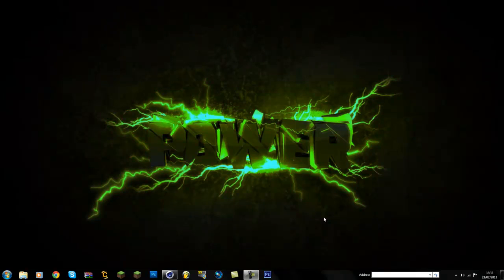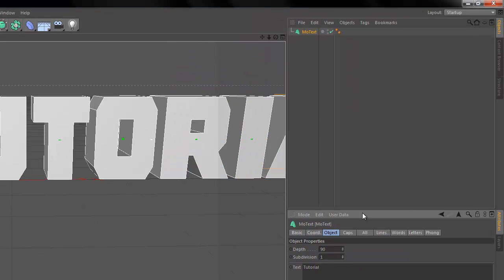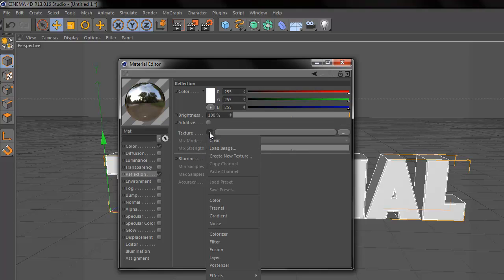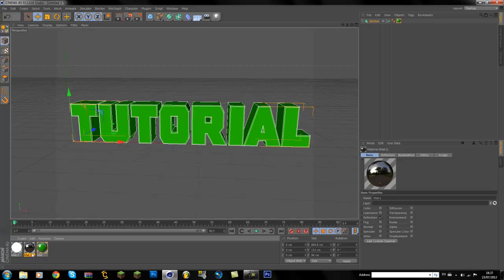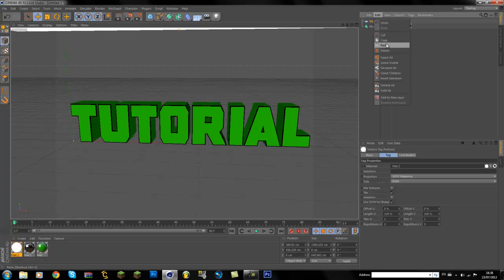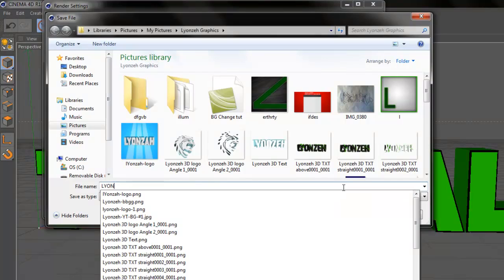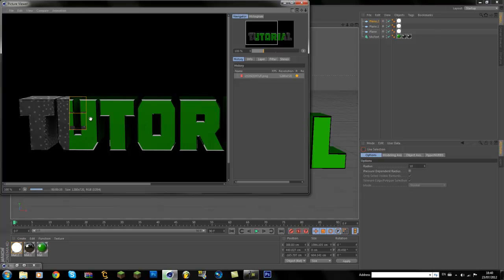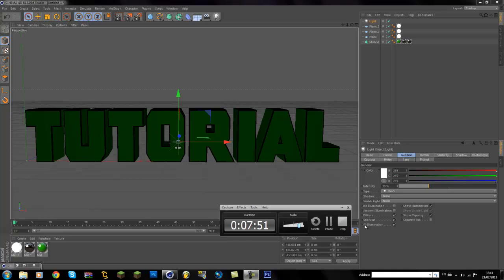How to Make A Simple & Effective Lightroom In Cinema 4D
Cinema 4D Lightroom Tutorial | How to make a basic & simple light-room in Cinema 4d. Cinema 4D Beginners & Advanced Tutorial. Lightroom tutorial for Cinema 4D that allows graphic designers to add good lighting to their Text.

●► My Dream is to Grow this Channel and only YOU can make that happen  ◄●

My name is Ray Lyons and I have a passion for Graphic Design. I Love to create.  I have always enjoyed Art and Computing and discovered a way to combine these interests using image-editing software (e.g Photoshop)  . I then went on to further this interest by studying 'Web Development & Creative Media' In College.
Using Adobe Photoshop I learn new things each day. Watching YouTube 'How to' Photoshop Tutorials has greatly helped me in my journey and I have now decided to get in on the action and return the favour to the GFX community by creating my own GFX tutorials.

I now upload How to Photoshop tutorials of my own showing other aspiring designers how to make/ create a large range of things within minutes.

If you Have found this video helpful or informative PLEASE simply drop a comment and let me know! I'd Love to hear your feedback.